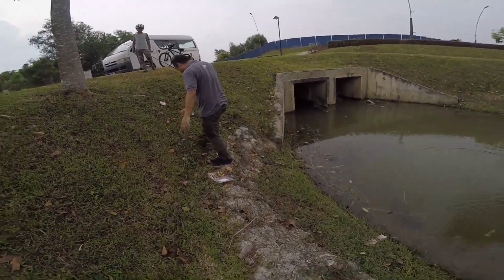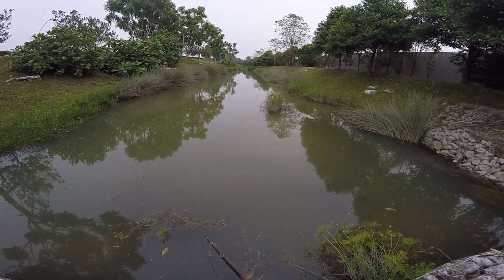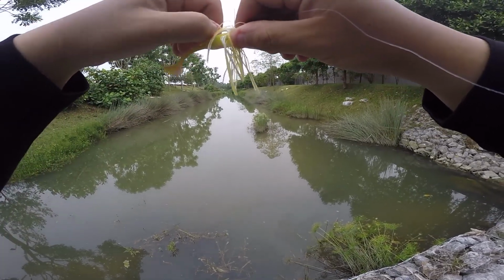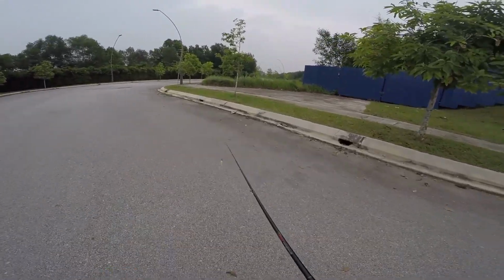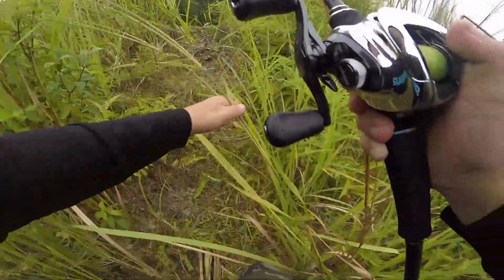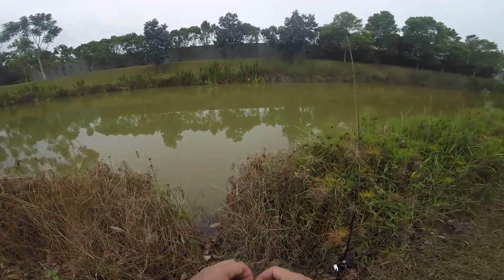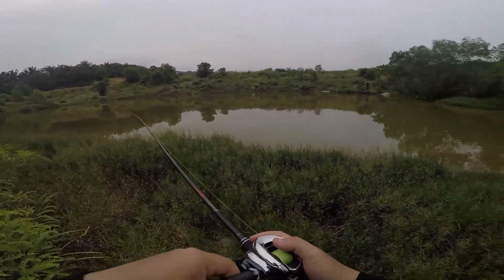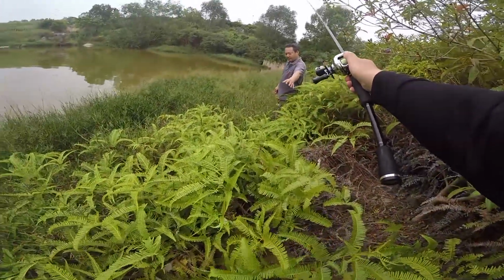Fishing for HARUAN but I got SOMETHING ELSE?! - VL 15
Went hunting for Haruan during the weekends and the fishing was difficult. Only managed to catch two little haruans and nothing else. But at one of the ponds I was surprised to see this creature coming to eat my lure. Someone once said "Time spent fishing is time well spent" XD. Hope you enjoy the video, I will be on a trip next week to film for another series.